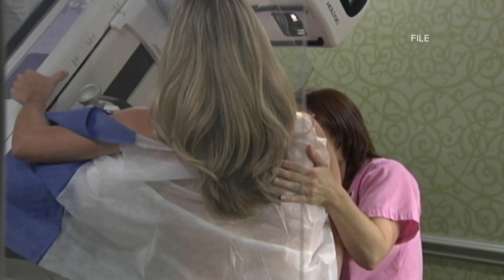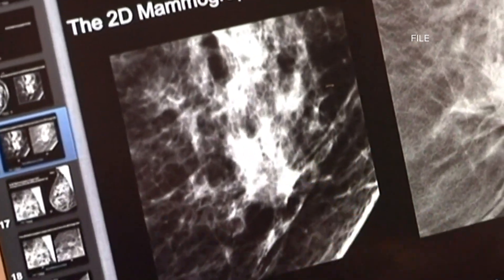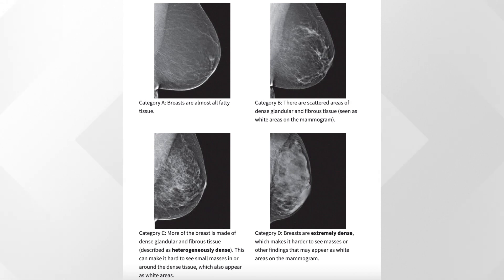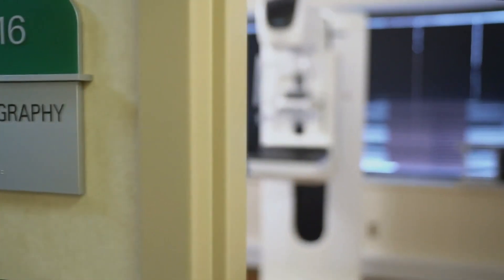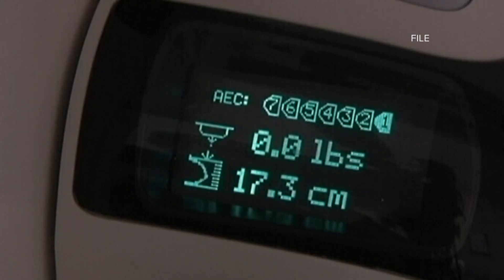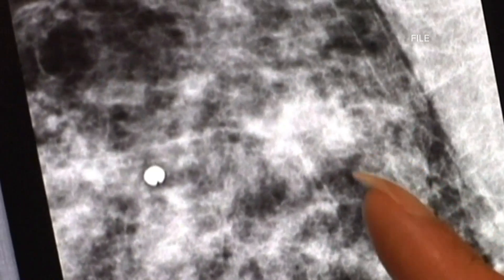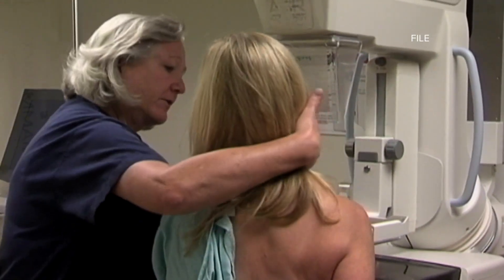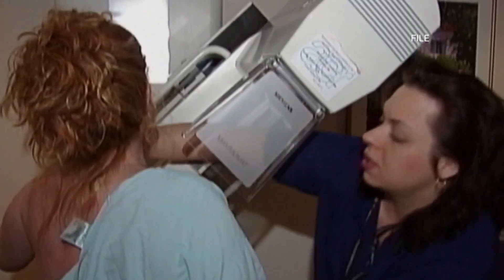9Health medical expert explains 'dense breast tissue' and how to detect it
Dr. Payal Kohli weighs in on why knowing your breast density is especially important when it comes to breast cancer screening.